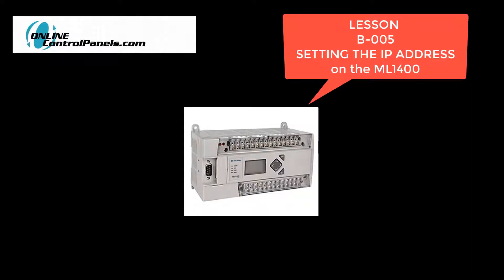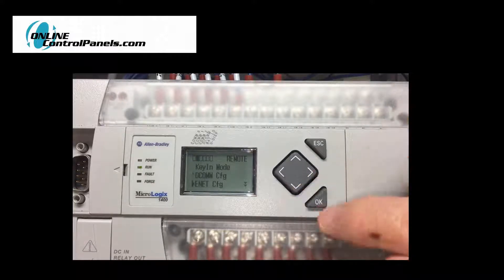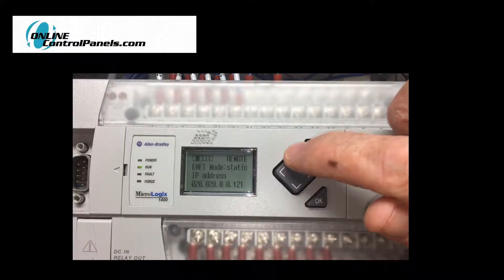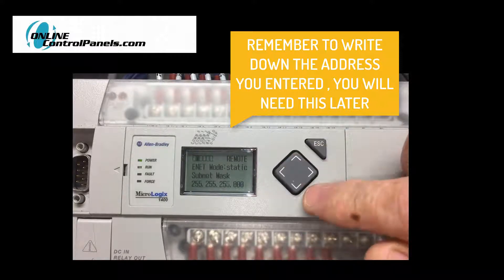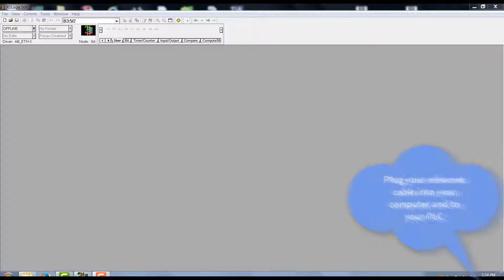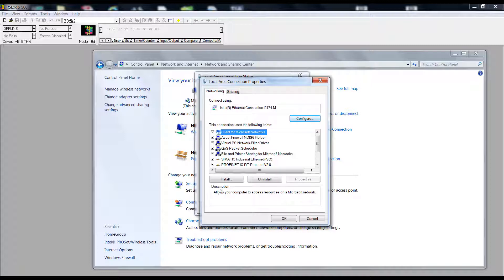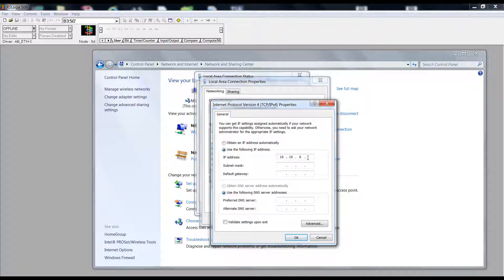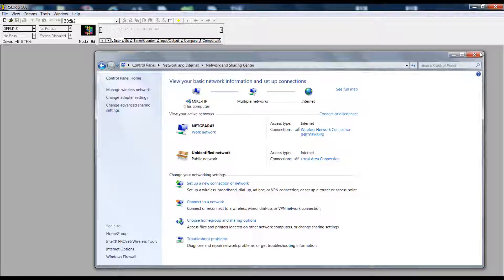Setting the IP Address on your Micrologix PLC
Learn how to set the IP address in your Micrologix PLC.